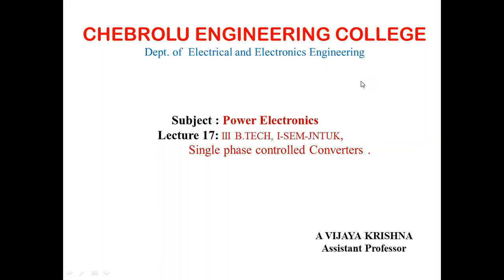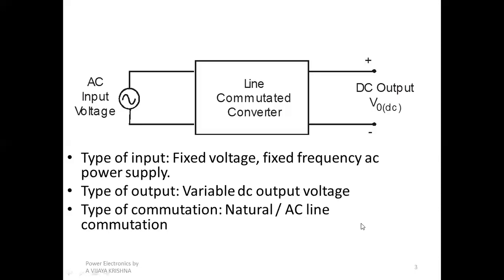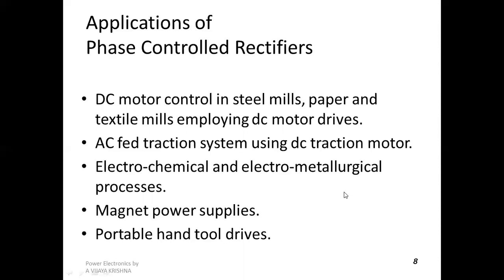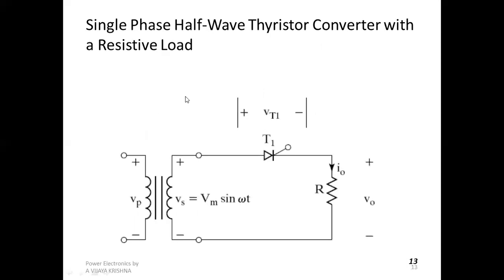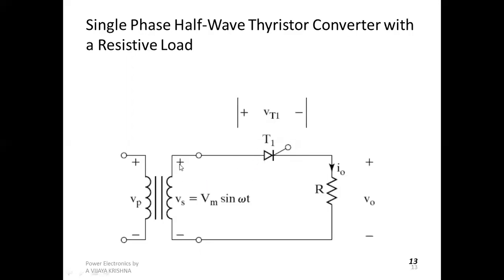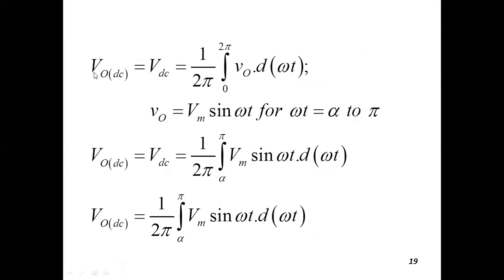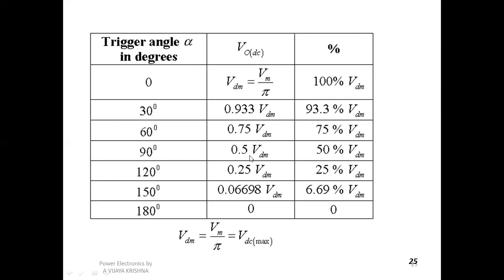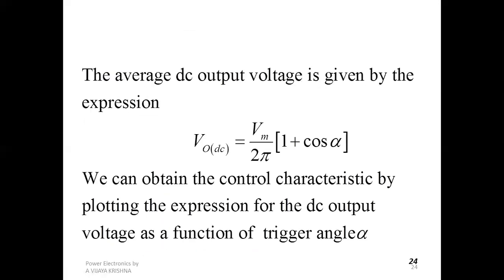17 single phase half wave controlled rectifier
about phase controlled rectifiers, classification and single phase half controlled rectifier by A VIJAYA KRISHNA